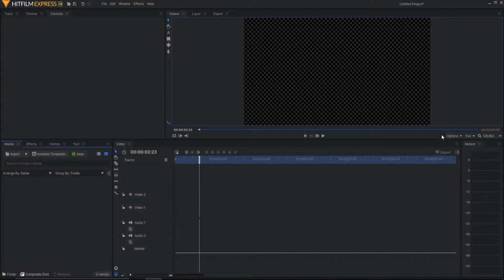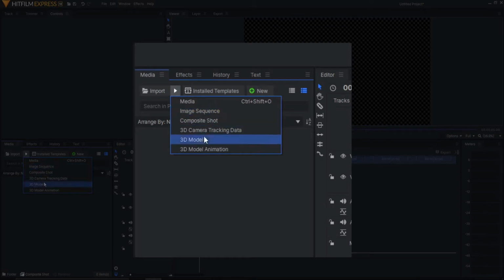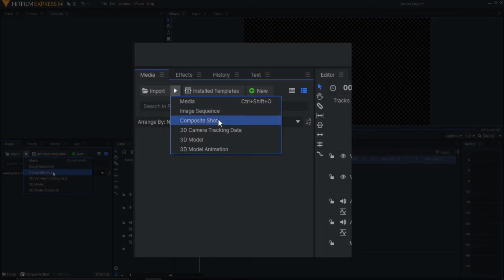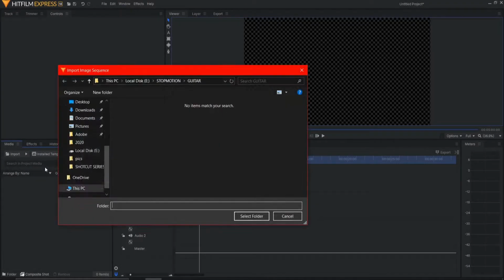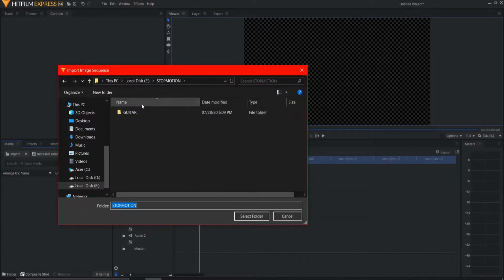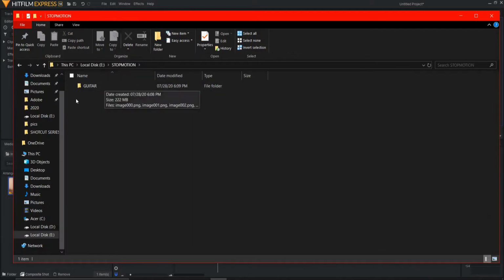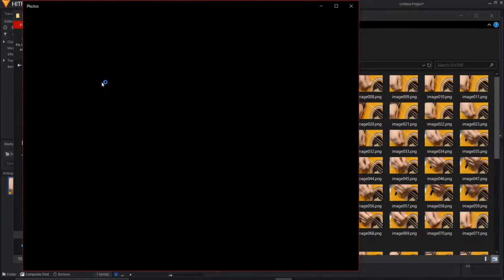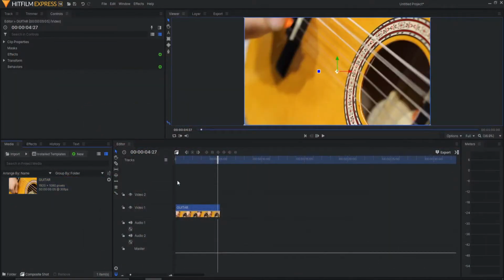how to import stop motion file in hitfilm